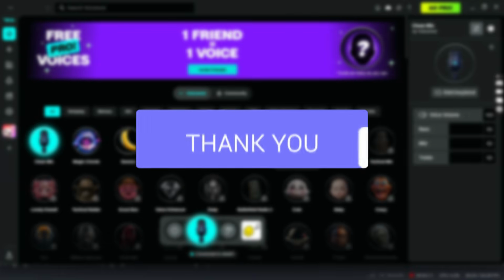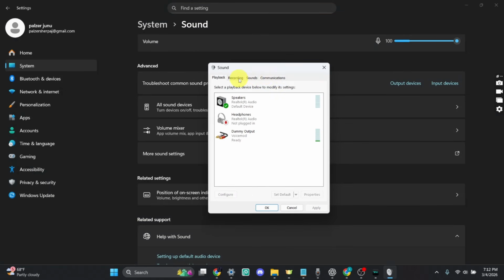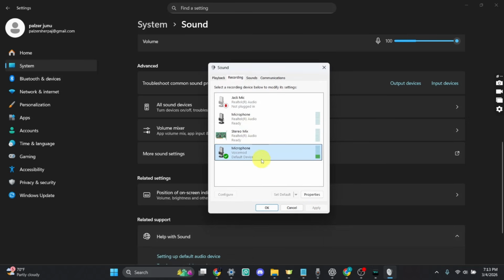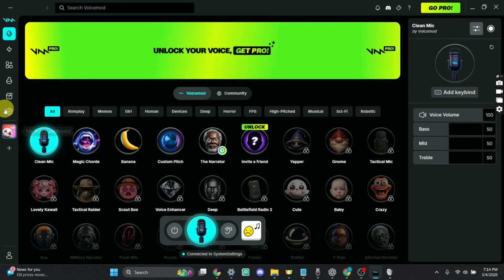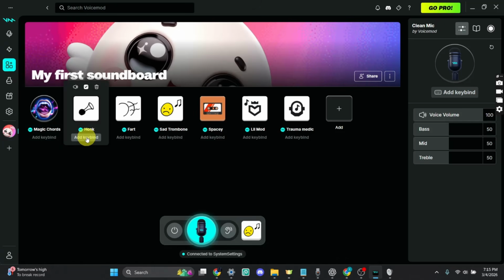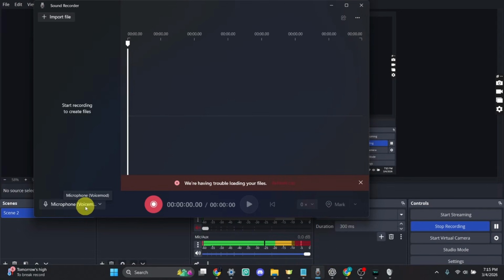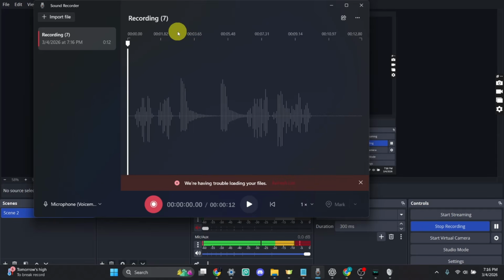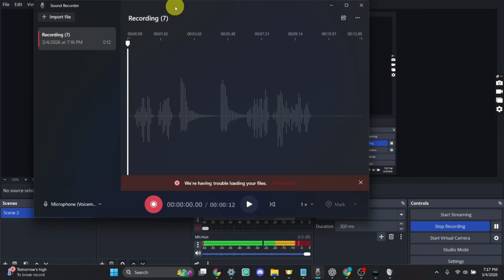How To Fix Voicemod Not Working - Step By Step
Learn how to fix voicemod not working in this video.

GuideRealm